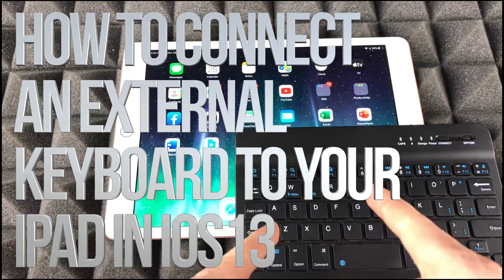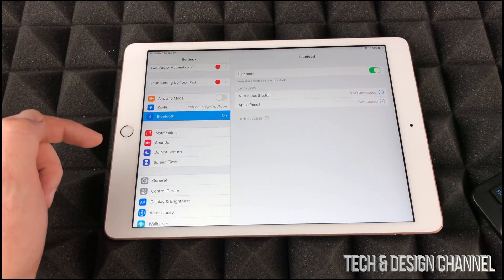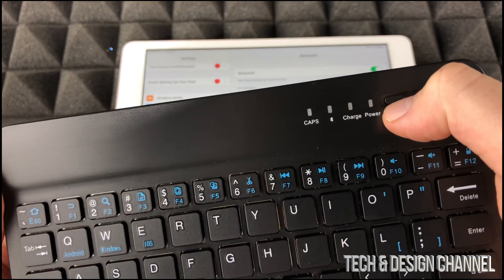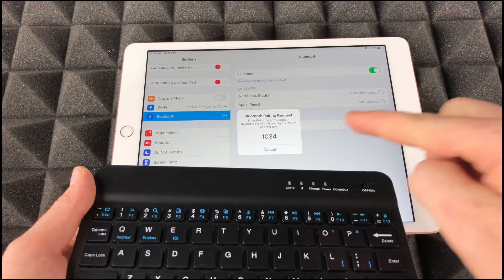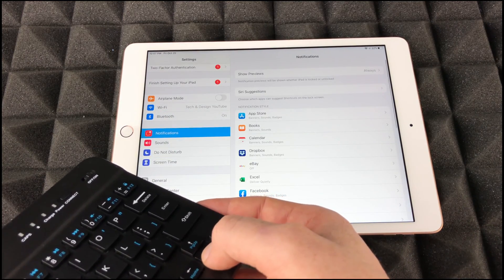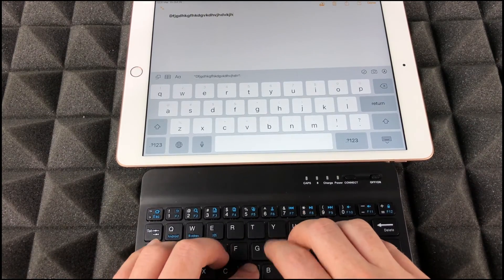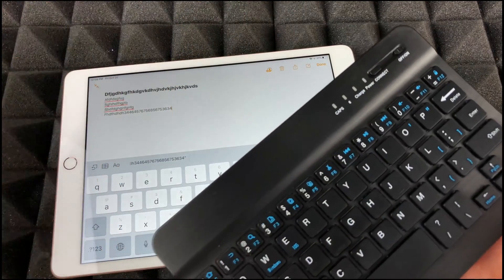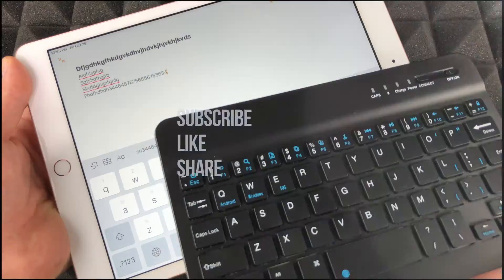How to Connect an External Keyboard to your iPad in iOS 13 | iPad mini, iPad Air, iPad Pro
Keyboard sync to iPad on iOS 13